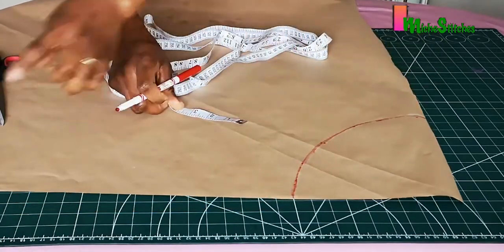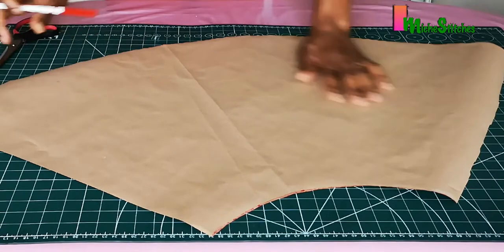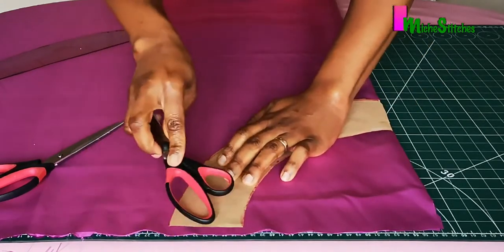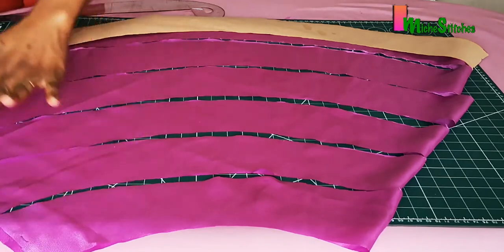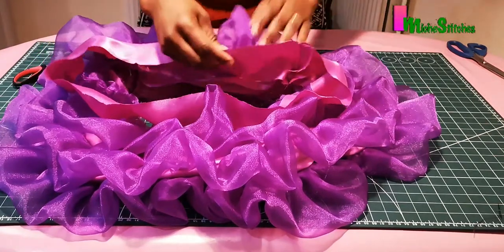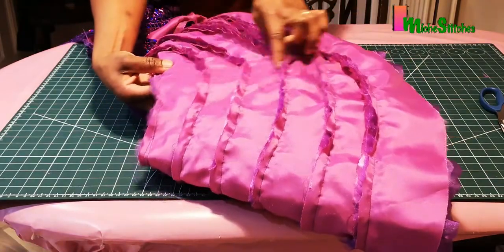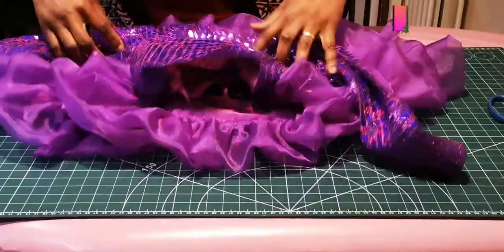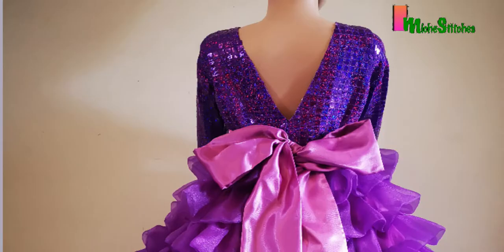Layered Ruffle Dress | Ball Gown| Baby Frock {Detailed}sewing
Hey guys!

please watch and enjoy this new DIY video.

I will greatly appreciate that.

I am also happy to answer any questions you may have.